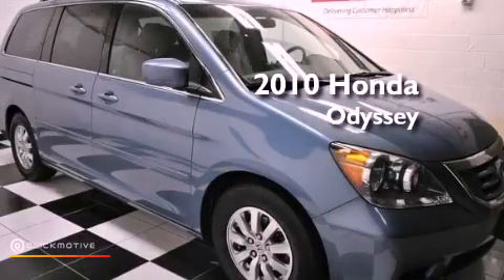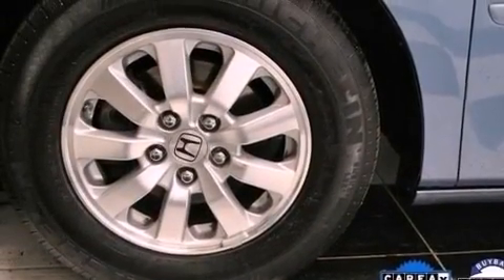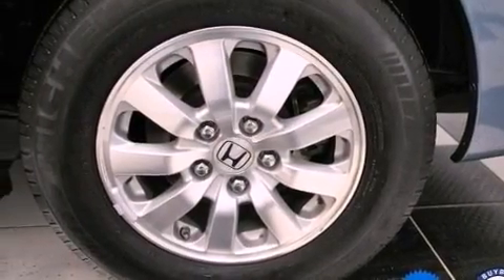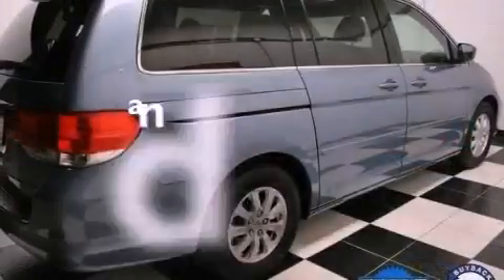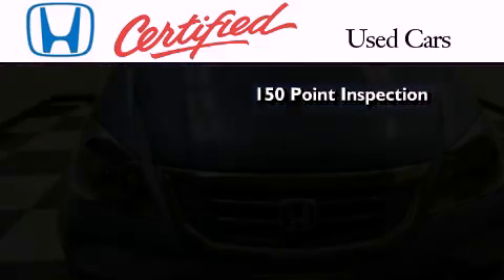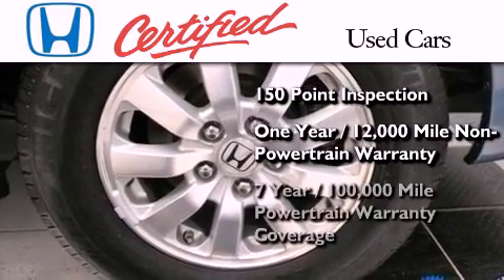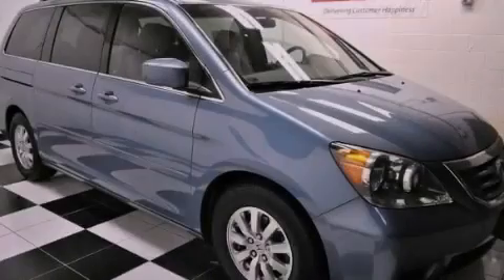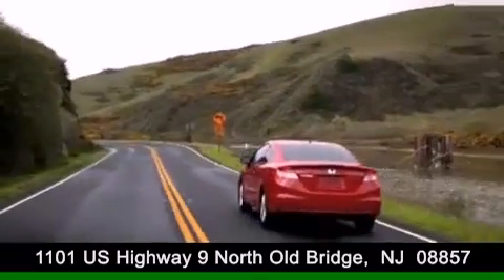2010 Honda Odyssey Old Bridge NJ 08857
Year : 2010
 Make : Honda
 Model : Odyssey
 Engine : Gas V6 3.5L/
 Trans . : Automatic
 Exterior : Ocean Mist Metallic
 Miles : 26,643
 Interior : Gray
 Stock : AH30136T

 1101 US Highway 9 North